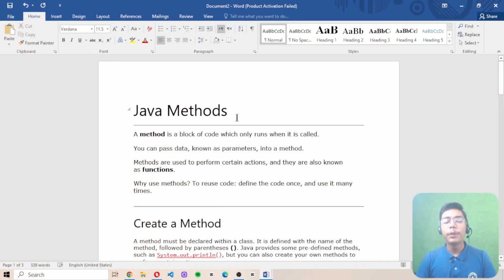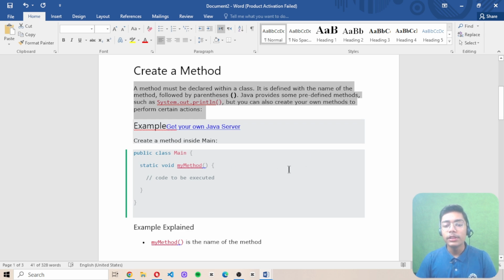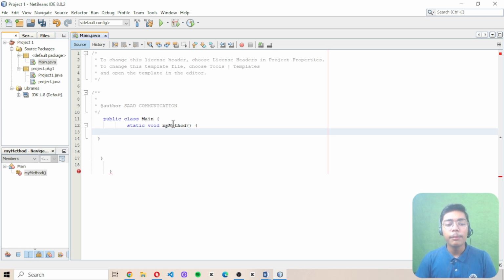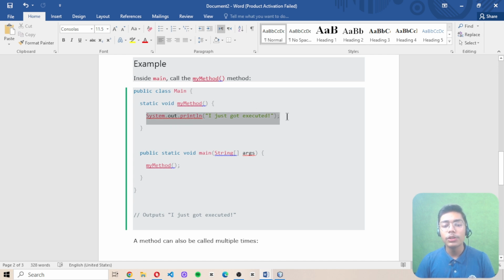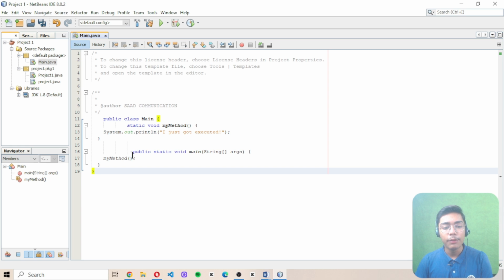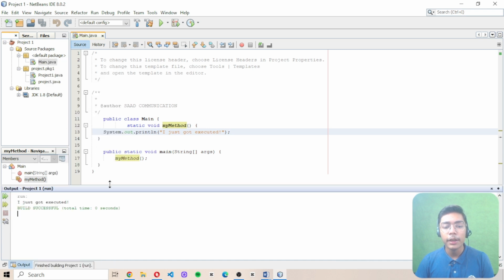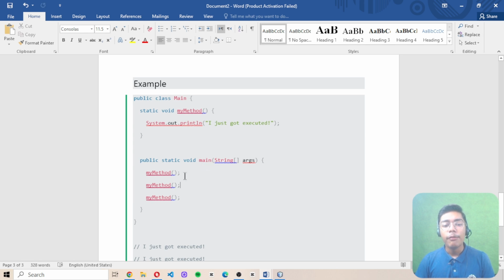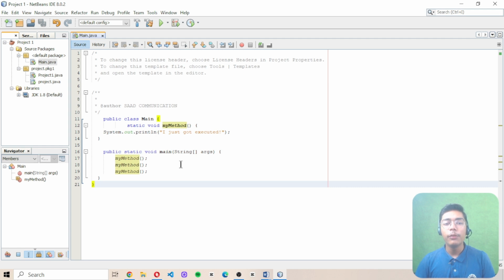Methods In Java | Java Full Course From Scratch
This video is about Methods In Java | Java Full Course From Scratch

 / inshalbaig

Suggested Courses:
❤️ Complete Clones